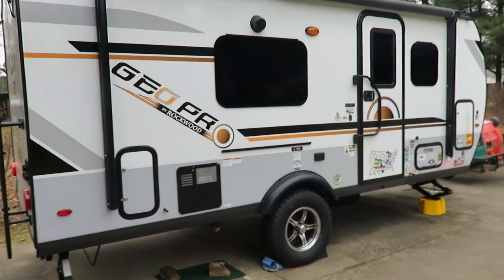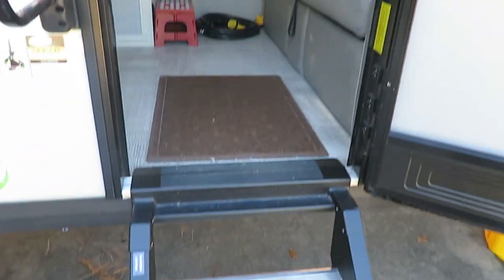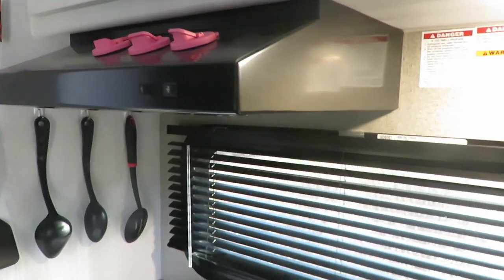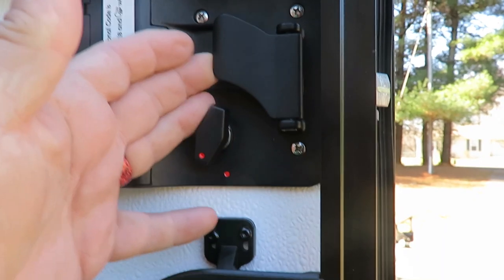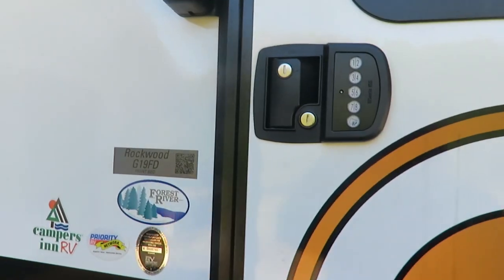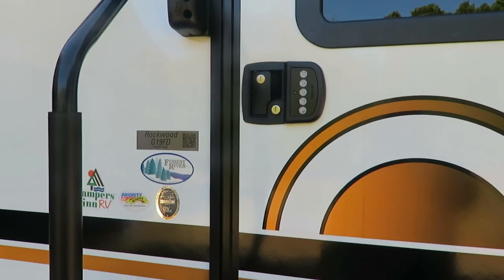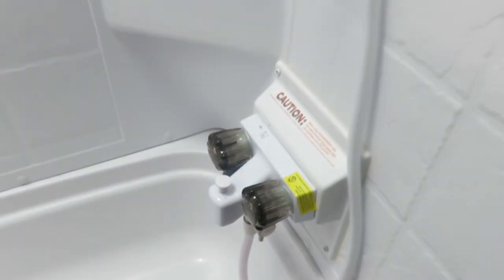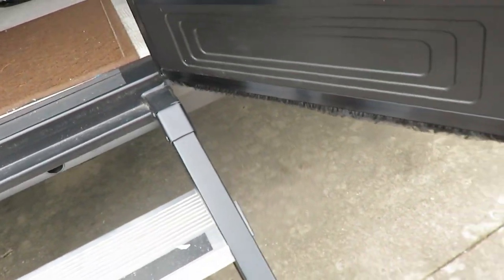Mistakes Made Camping in an Geo Pro, E Pro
I have owned my Geo Pro camper for almost a year now and have discovered a few mistakes I have made while camping or traveling in my camper. I documented some of these so that maybe you will not make the same ones.